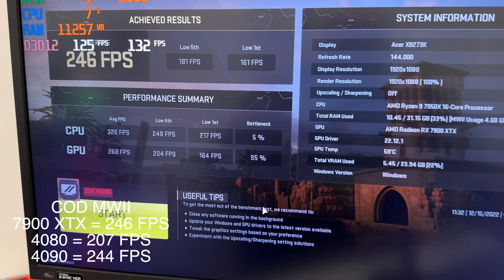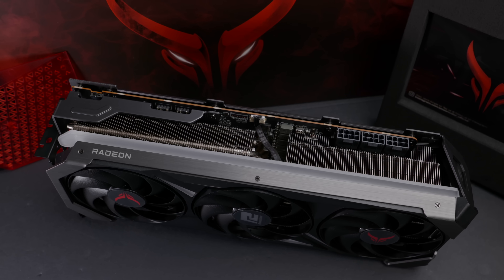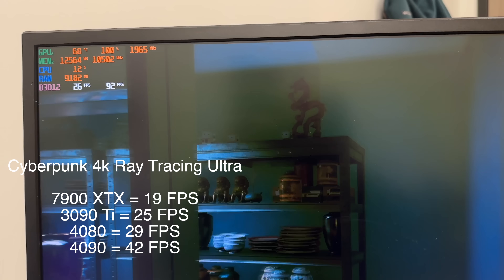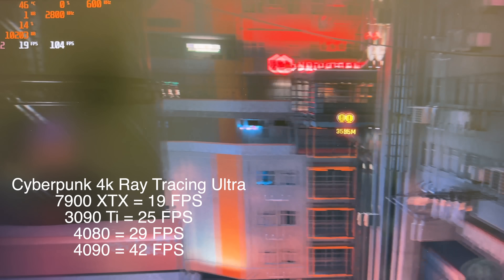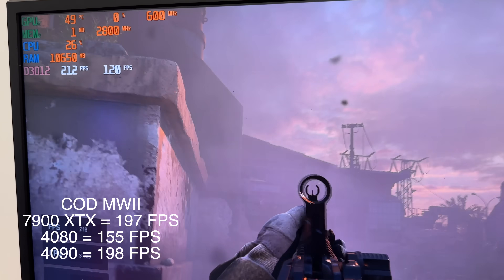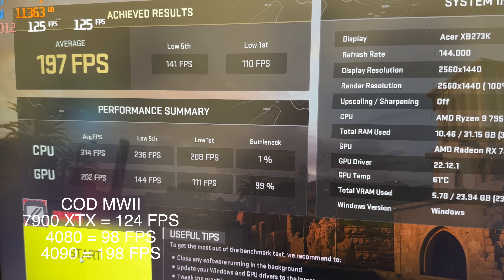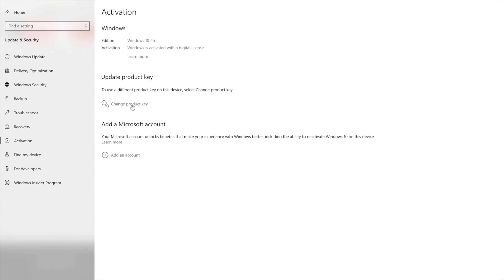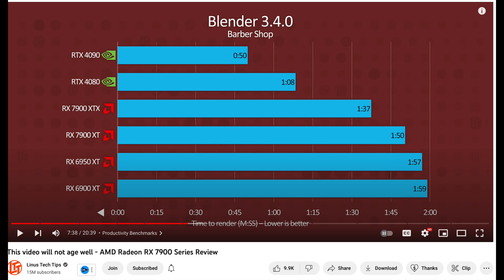This BEAT an Nvidia RTX 4090 (Sometimes..) - 7900 XTX Red Devil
How to BEAT an Nvidia RTX 4090 For $1099 (Sometimes..)

7900 XTX Red Devil Limited Edition!